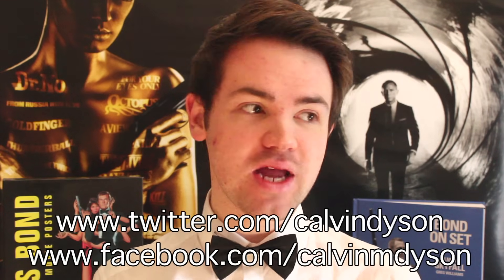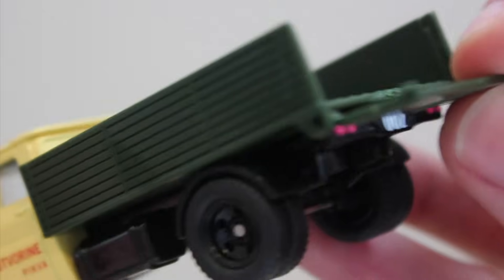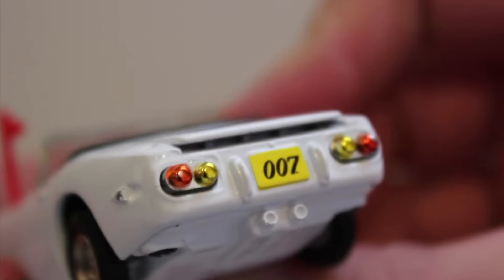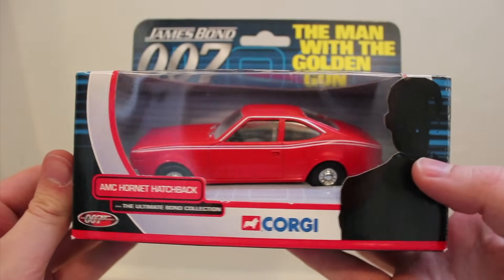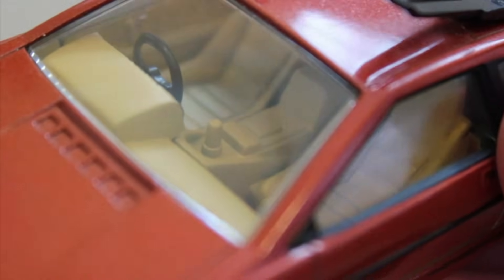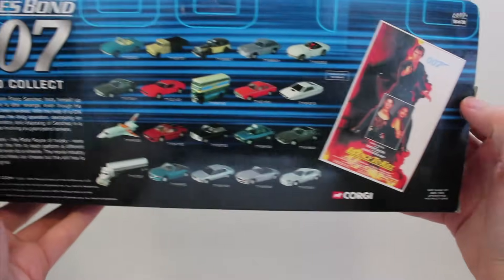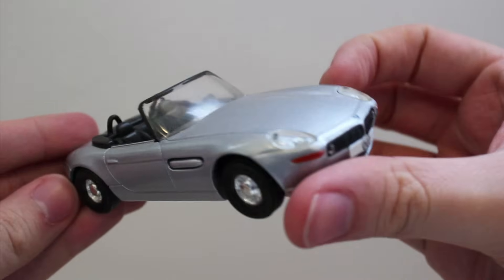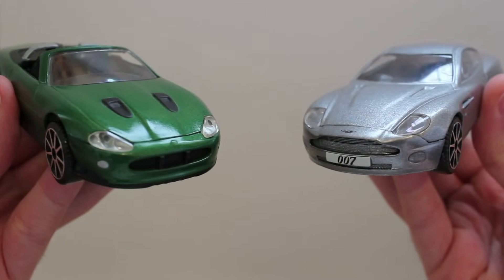Corgi 40th Anniversary James Bond Car Collection Review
Gearing up to the Top 10 Best Bond Cars next month, I take a look at one of my favourite Bond memorabilia collections.